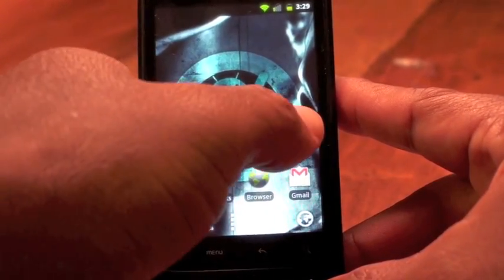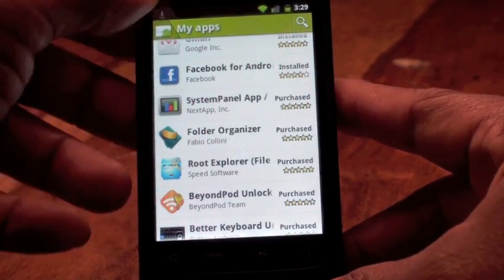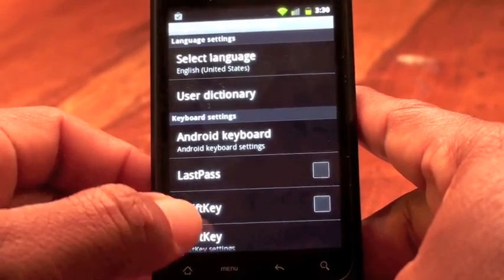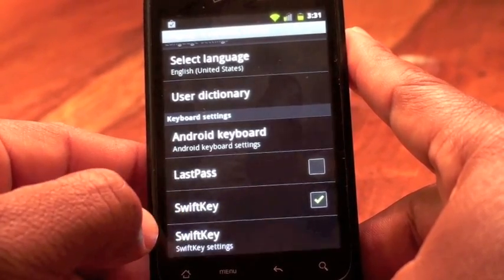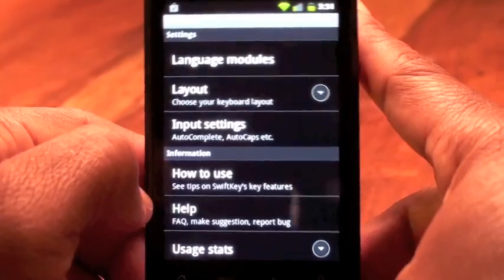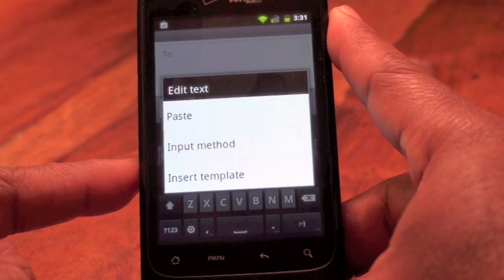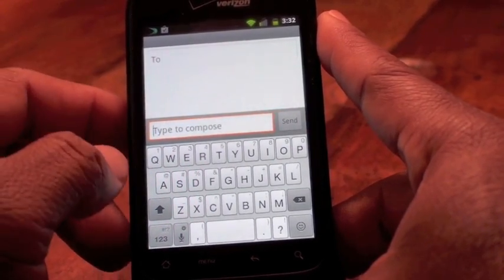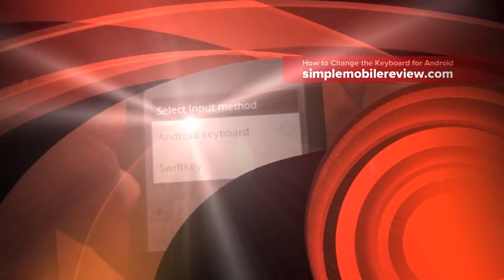How to Change the Keyboard for Android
Step-by-Step instructions on changing from the default keyboard on your Android handset. This takes you from downloading and installing the keyboard to activating the keyboard. 3 Simple Steps